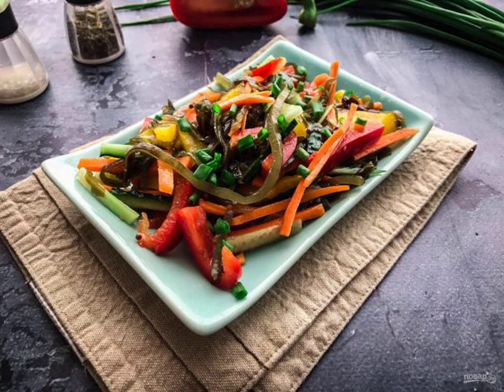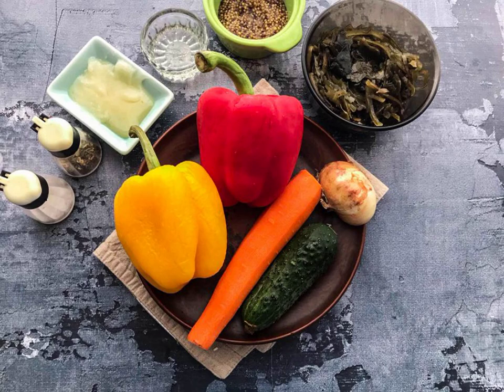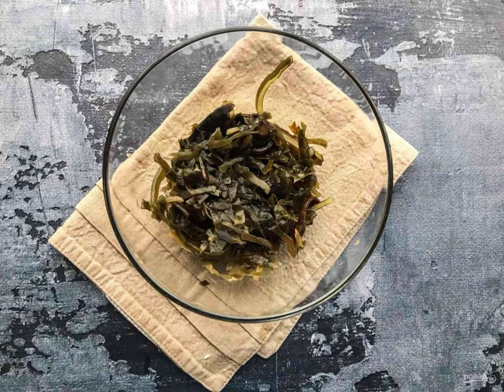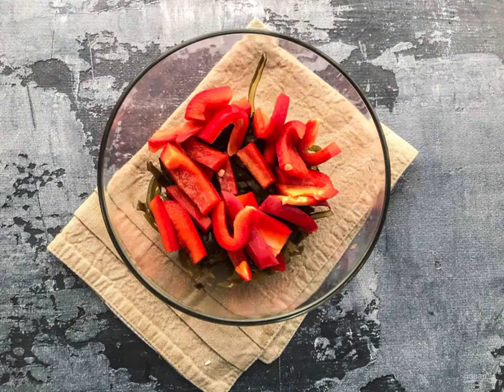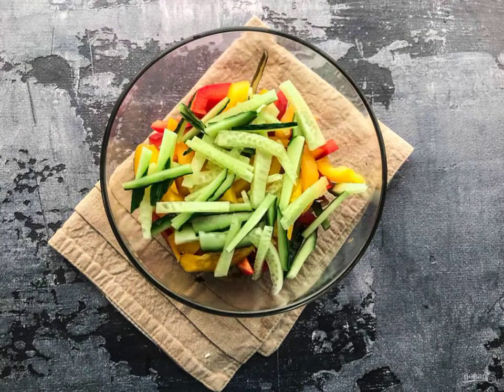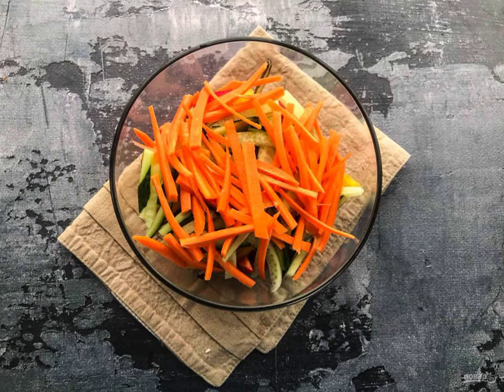Far Eastern salad from sea cabbage. Recipes at home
Far Eastern salad from sea cabbage will certainly appeal to seafood lovers. Take note of the recipe and cook with pleasure!

Ingredients:
Sea cabbage— 100 Gram, Bulgarian pepper-1 Piece, Yellow pepper-1 Piece, Carrot-1 1 piece, Onion-1 Piece, Cucumber-1 piece, Vegetable oil-3 tablespoons, Mustard-1 teaspoon, Honey-1 teaspoon, Apple vinegar-0.5 tablespoons, Salt-0.5 teaspoons,